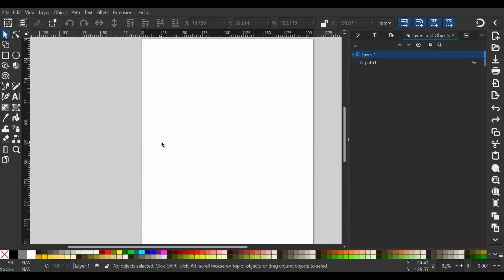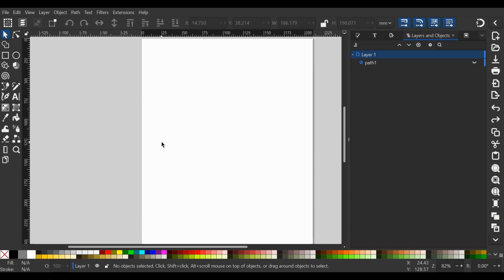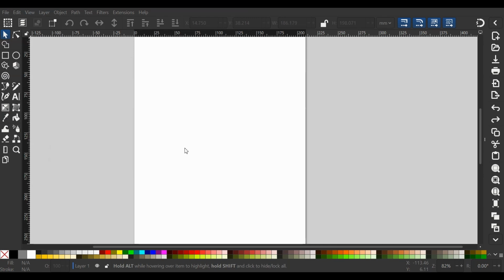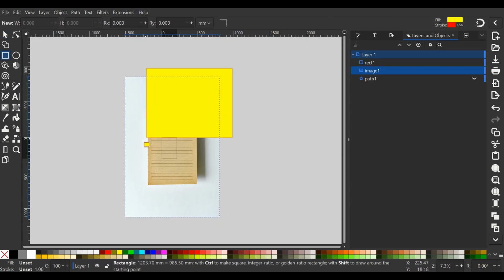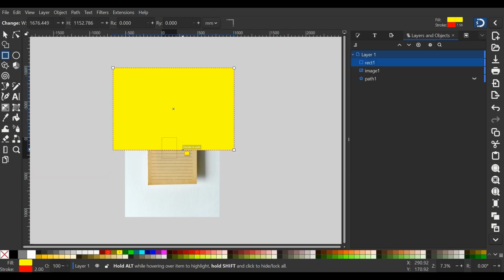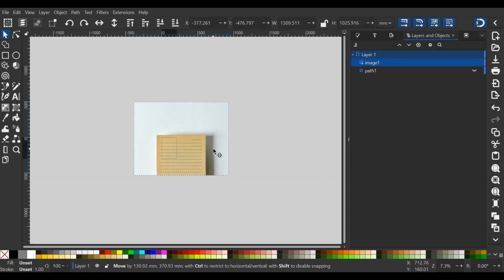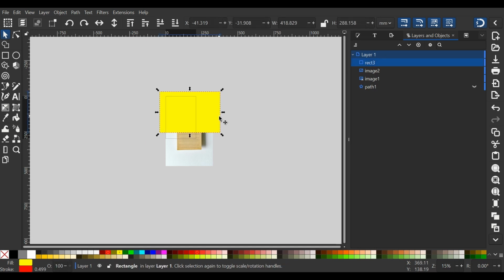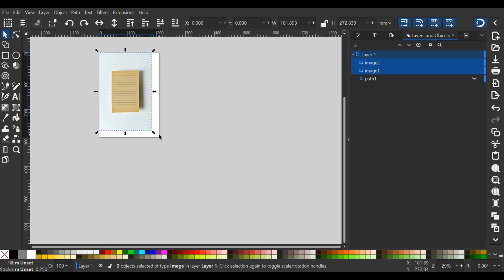How To Cut An Image In Half In Inkscape (2026 Easy Guide)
Learn how to cut an image in half in Inkscape using the clipping method. This step by step tutorial shows how to split images cleanly without losing quality.

Timestamps
0:00 Intro
0:30 Import Image & Setup
0:54 Draw The Rectangle Cutting Shape
1:24 Select The Image And Shape
1:43 Apply The Clip
2:03 Create The Second Half
2:33 Important Clipping Tips
2:52 Outro